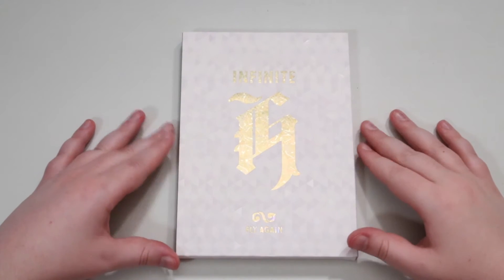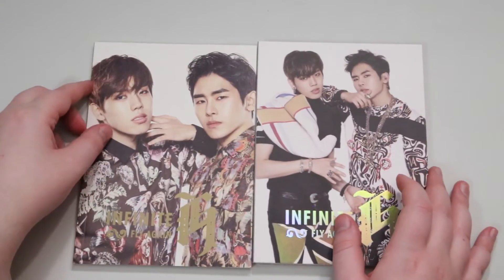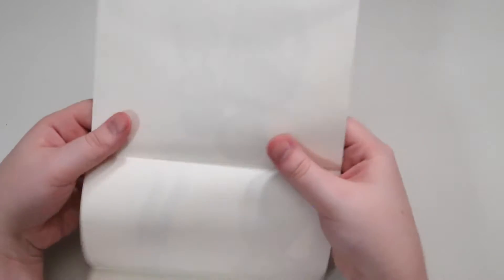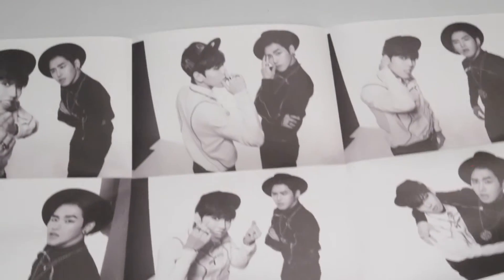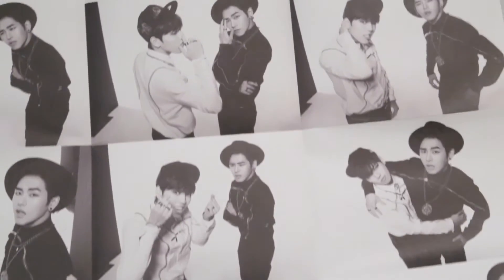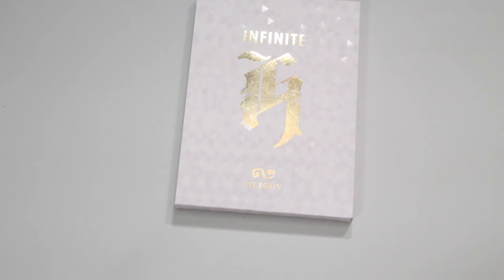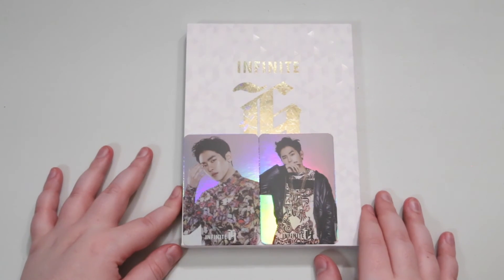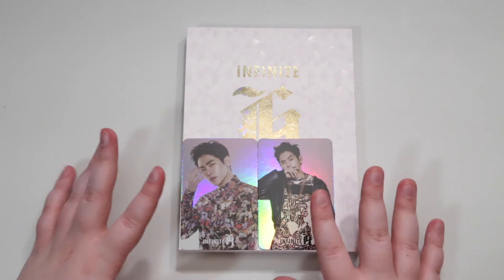Unboxing | Infinite H Mini Album Vol. 2 - Fly Again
Tracklist:
01. Fly Again (Feat. DJ IT)
02. 예뻐
03. 어디 안 가 (Feat. 양다일)
04. 부딪쳐 (Feat. 류수정 of 러블리즈)
05. 바빠서 Sorry (Feat. 스윙스, 샴페인 of 샴페인&캔들)
06. 지킬 앤 하이드 (Feat. 태완)
07. 니가 미치지 않고서야 (Feat. 산체스 of 팬텀)

If you would like to help subtitle my videos I would greatly appreciate any help you can give